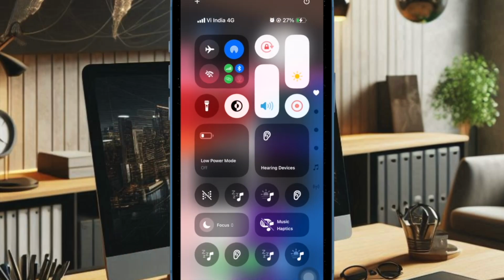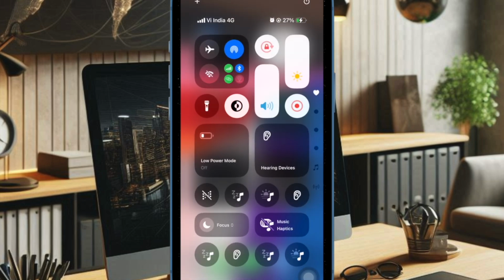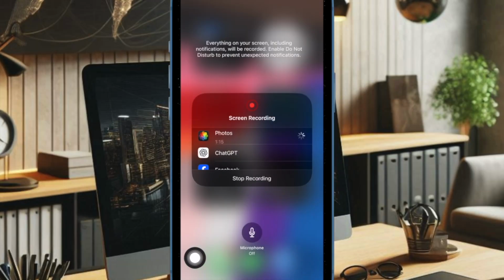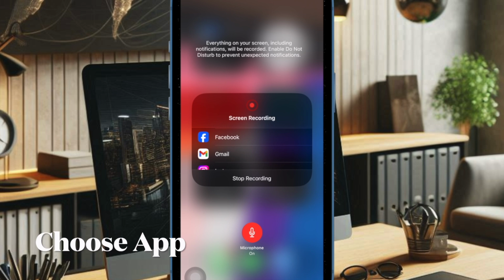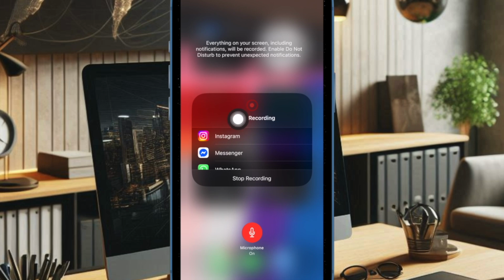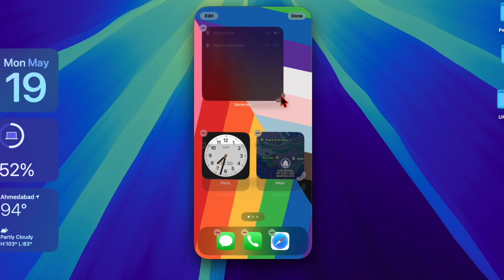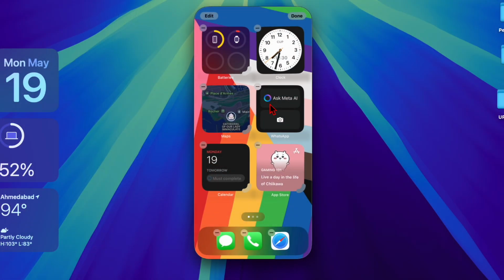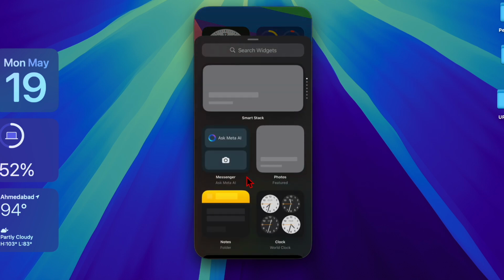How to Give Your iPhone Screen Recording a Voiceover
Want to add your voice while recording your iPhone screen? Whether you're creating tutorials, walkthroughs, or gaming content, adding a voiceover to your iPhone screen recording is easy and requires no extra apps! In this step-by-step guide, we’ll show you how to enable the microphone, record with voice, and get the perfect audio-video sync—right from your iPhone.